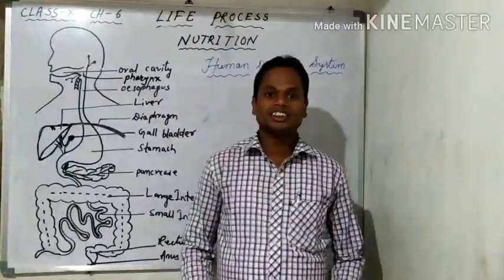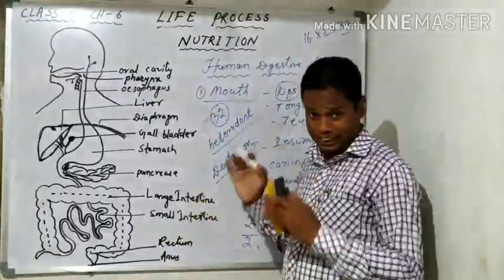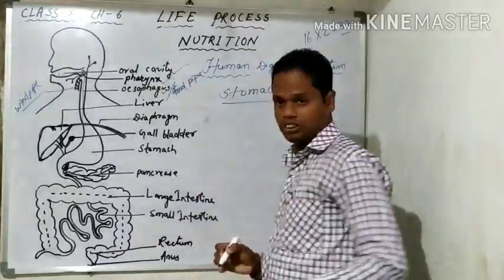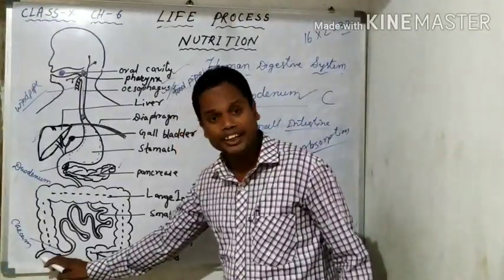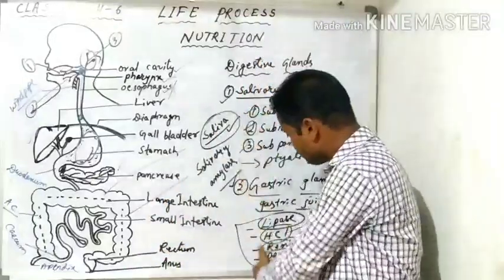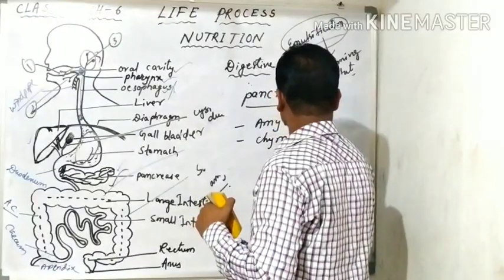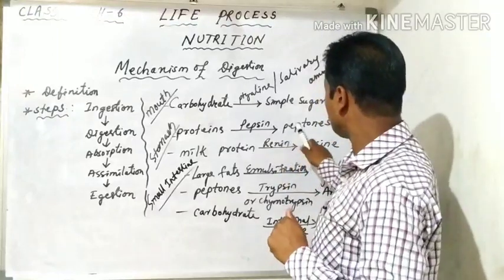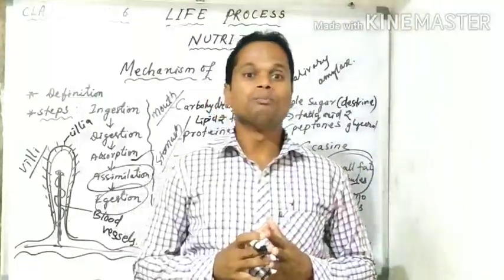NCERT SCIENCE CLASS X CHAPTER 6 LIFE PROCESSES PART-5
Human Digestive System:Structure, Function and Mechanism(Processes of Digestion)